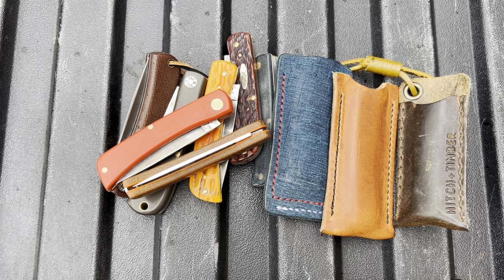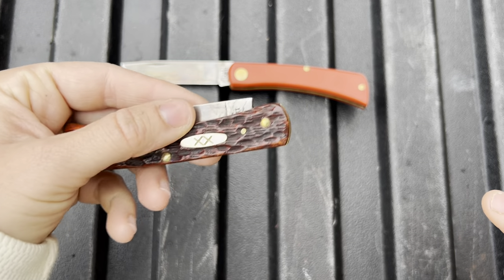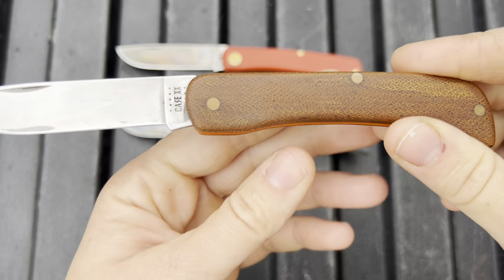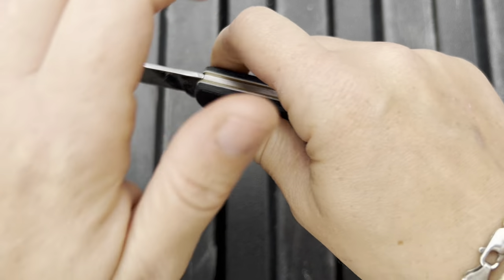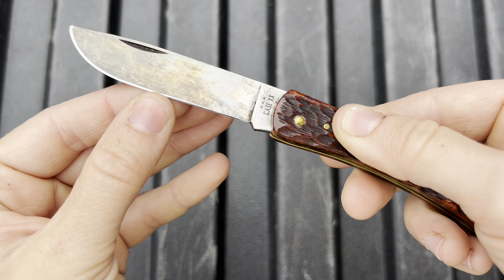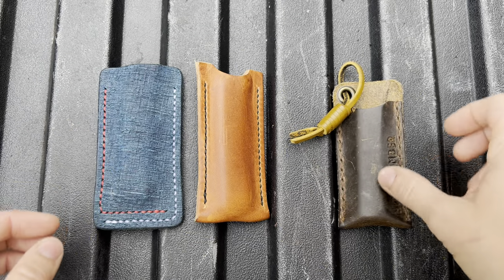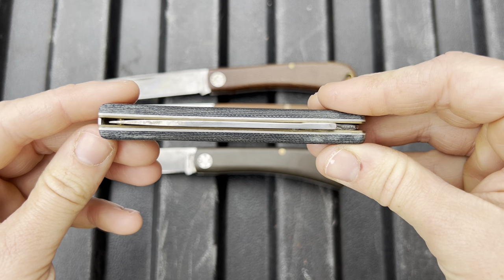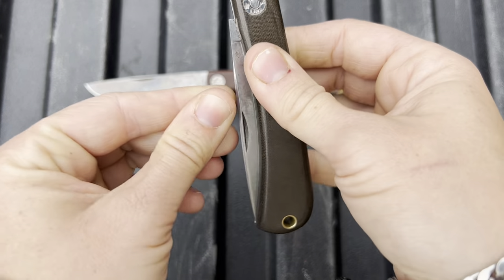BUILD A CUSTOM SODBUSTER JR! GEC Bullnose,Fenix PD25R,NGMCo Prybars, Richter Knives Slips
Contact Josh Francis of KnifeGuy Mods on Instagram @knifeguy_2112

Thanks!